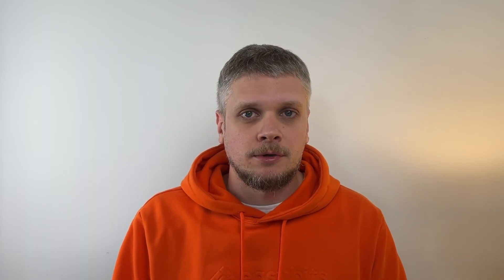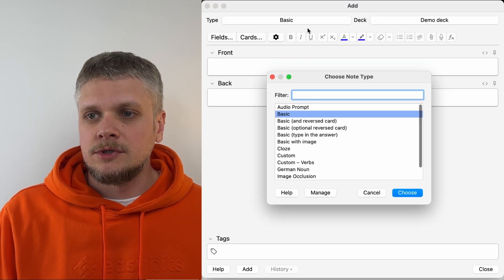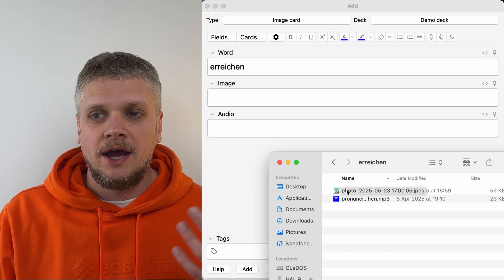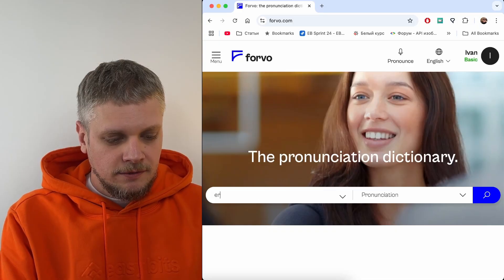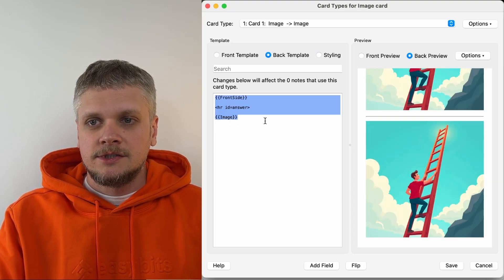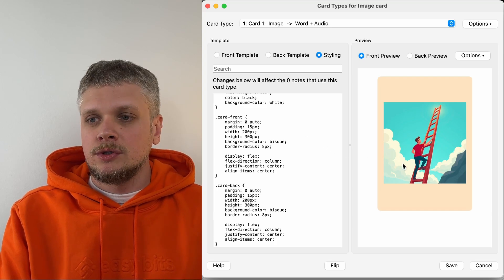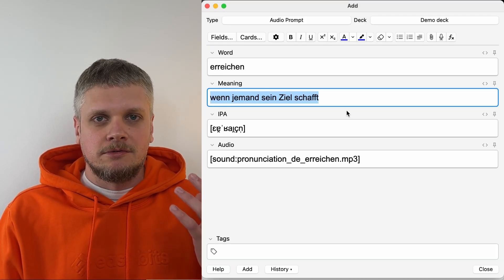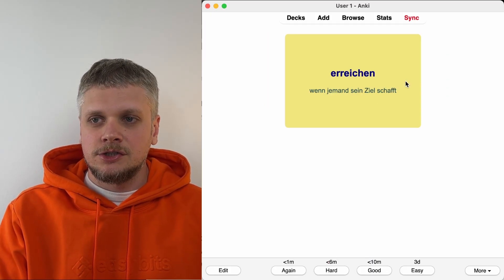Use These 3 Templates For Your Flash Cards in Anki App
This is a second video about Anki – one of the best apps for creating flashcards. In this video I will show you how to create card types using 3 templates I prepared for you. Cards are inspired by Gabriel Wyner's book "Fluent Forever".

Chapters:
00:00 – Intro
00:50 – I created 3 templates
01:57 – Image-First Guess card
03:18 – Where to find images and audio
04:39 – Copying templates and styles
07:06 – Audio Prompt card
08:00 – Word From card
08:26 – Test and Conclusion